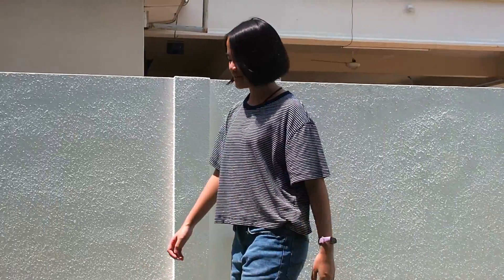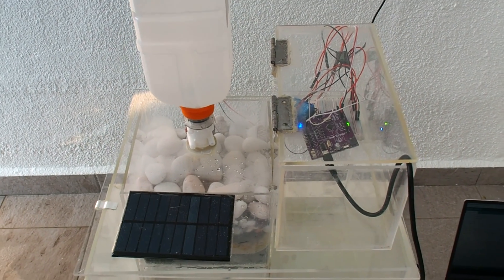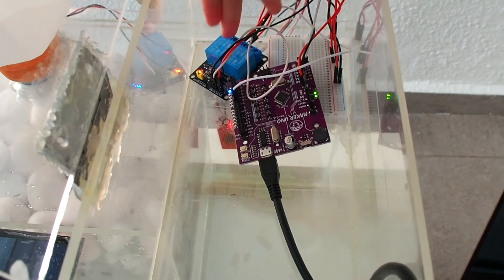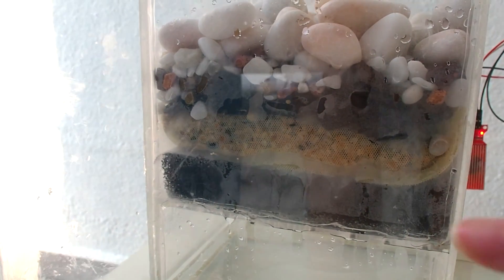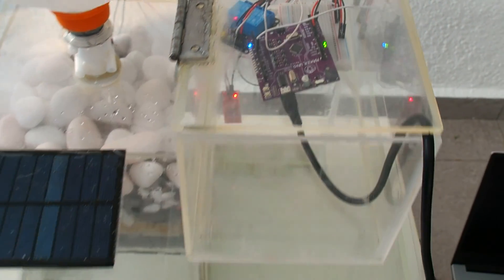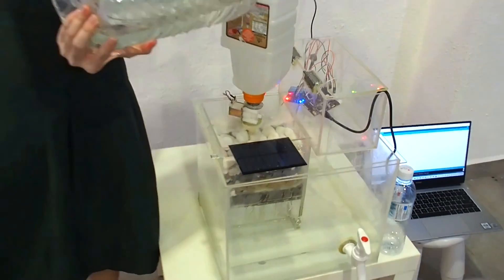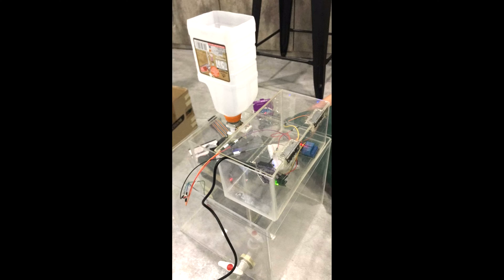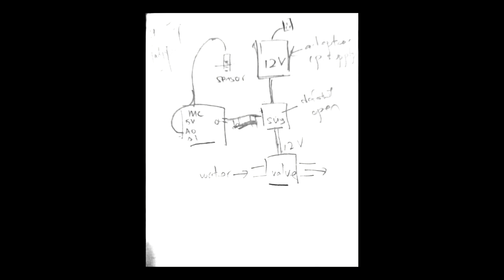NTC 2023 - THE SCANNERS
NAMA SEKOLAH: SEKOLAH MENENGAH HAN CHIANG
TAJUK PROJEK: AUTOMATED RAIN WATER FILTRATION SYSTEM
SDG: HIDUPAN DI DARAT
KATEGORI: SEKOLAH MENENGAH